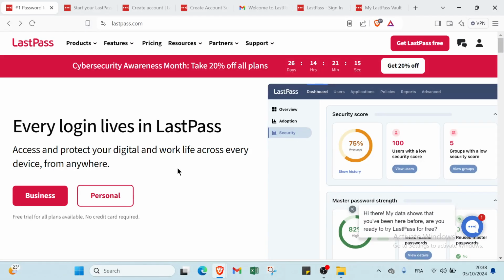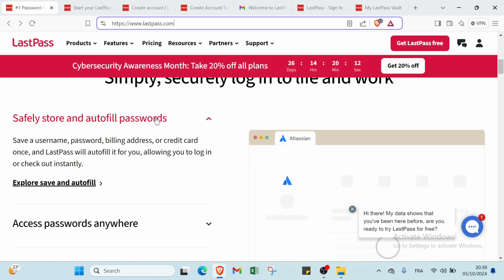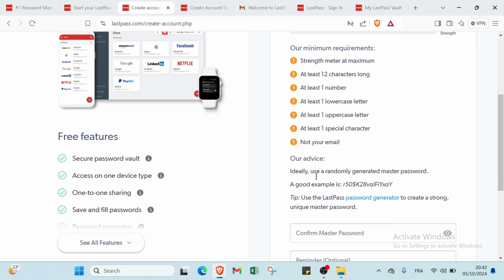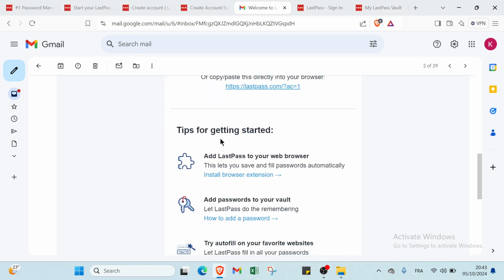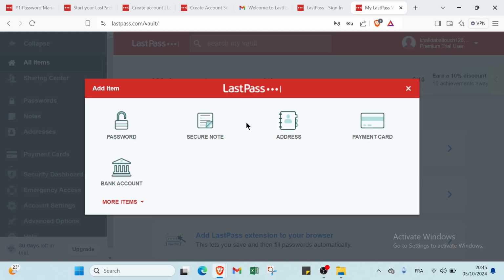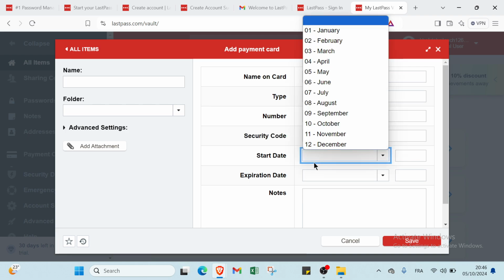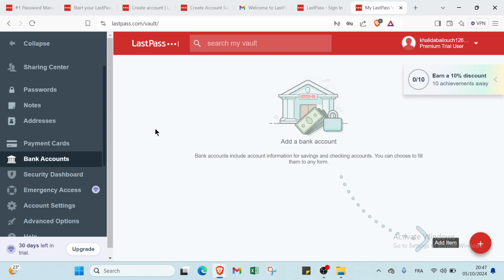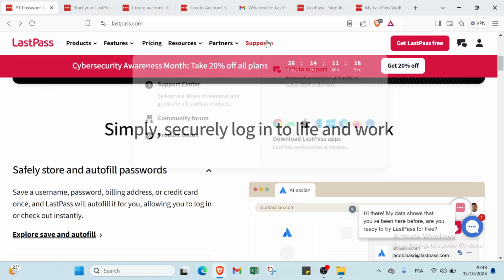How to Use LastPass in 2025 : Step-by-Step Guide for Secure Password Management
How to Use LastPass in 2024: Step-by-Step Guide for Secure Password Management

in this video we discuss : Learn how to use LastPass in 2024 with this comprehensive tutorial. Whether you're a beginner or looking to improve your password security, this step-by-step guide will help you navigate LastPass with ease. From setting up your account to managing your passwords securely, this tutorial covers everything you need to know. Discover advanced features, tips, and tricks for maximizing your online protection. Start using LastPass today and keep your data safe with this easy-to-follow guide tailored for all users!